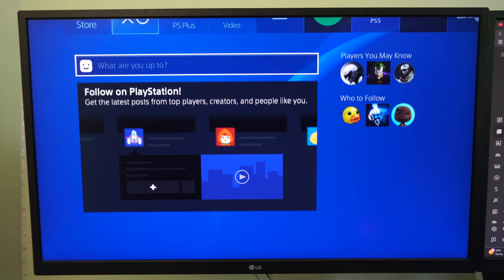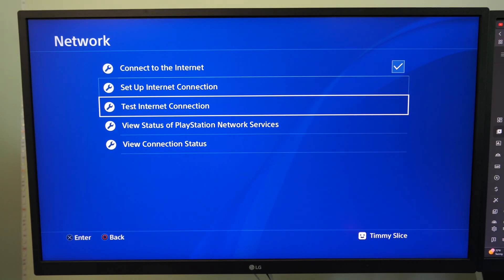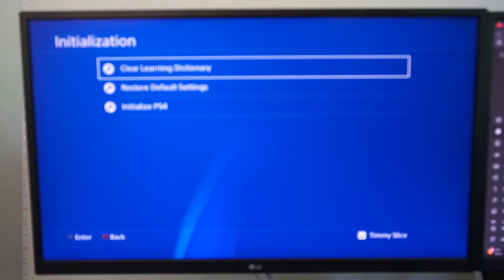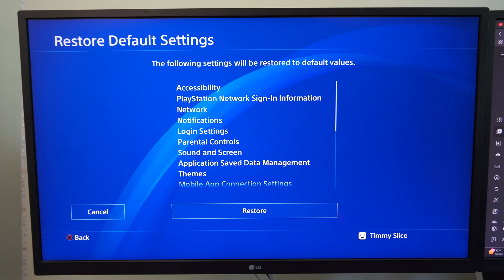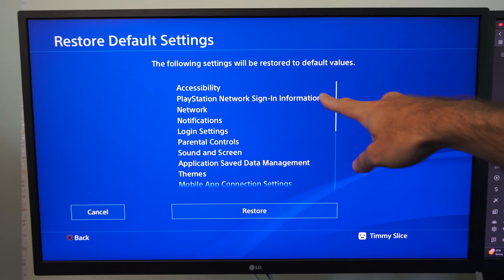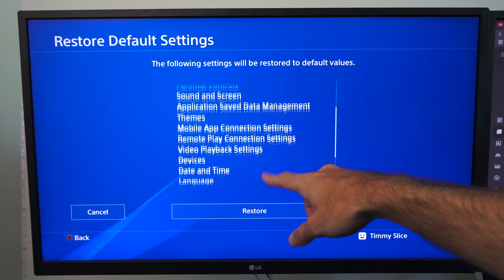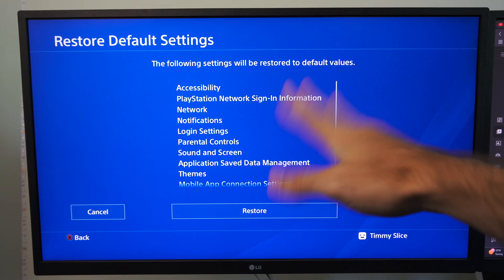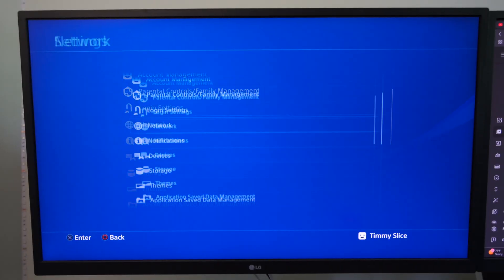How to Reset Network Settings on PS4 & Remove Connection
When you want to "reset network settings" on a PS4, it usually means one of two things:

Deleting specific Wi-Fi connections (network profiles).
Restoring all network-related settings (and other system settings) to their default.

Here's how to do both:

Option 1: Deleting a Specific Wi-Fi Connection (Network Profile)
The PS4 doesn't have a direct "forget Wi-Fi network" button like a phone or PC. Instead, you effectively remove a saved Wi-Fi connection by setting up a new one or by restoring default settings. The simplest way to "remove" a specific Wi-Fi connection from the PS4's memory is to go through the setup process again, as it only stores one Wi-Fi configuration at a time.

Go to Settings: From your PS4 Home Screen, go to "Settings" (the toolbox icon).

Select Network: Select "Network."
Select Set Up Internet Connection: Choose "Set Up Internet Connection."
Choose "Use Wi-Fi": If you're currently on Wi-Fi, select this.
Choose "Easy": This will scan for available Wi-Fi networks.
Select Your Network (or a different one):

If you want to delete the current network and re-enter its password, simply select your network again. It will prompt you for the password, effectively "forgetting" the old one and setting up a new connection with the same SSID.

If you want to connect to a different network, select that network and proceed with its setup. The PS4 will then "forget" the previous network you were connected to.